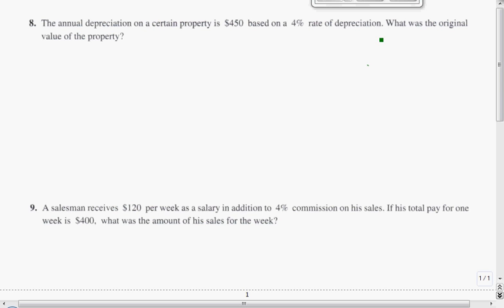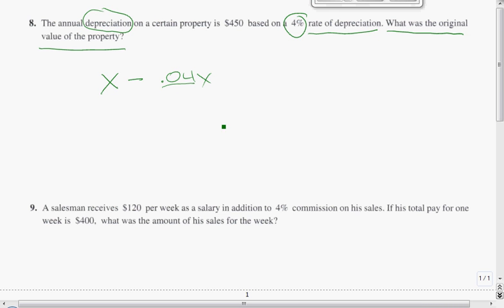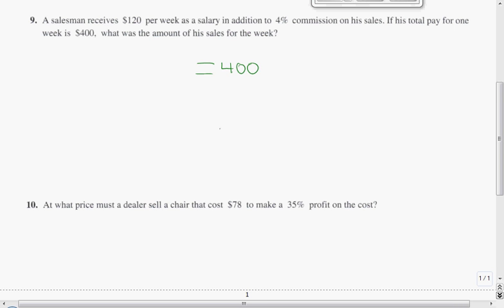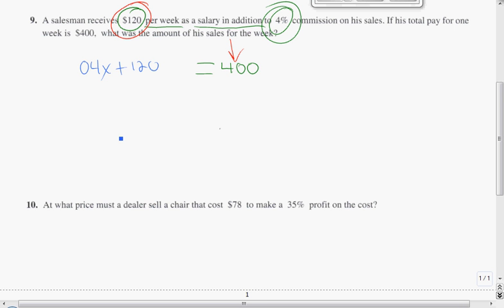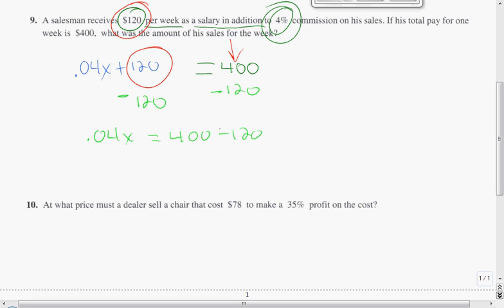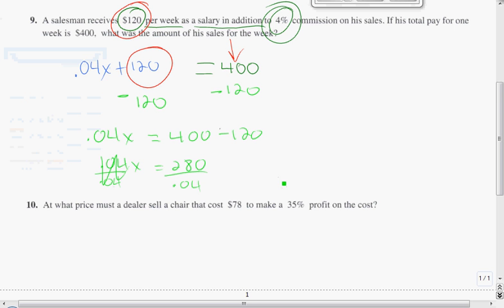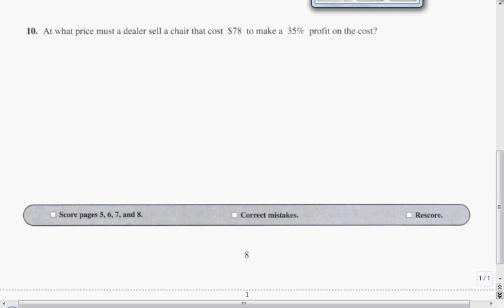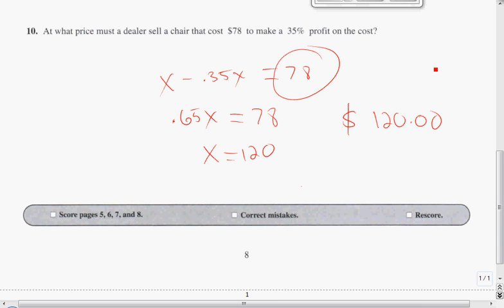Algebra 1 1106 pg. 8.avi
Solving percent word problems using basic algebra